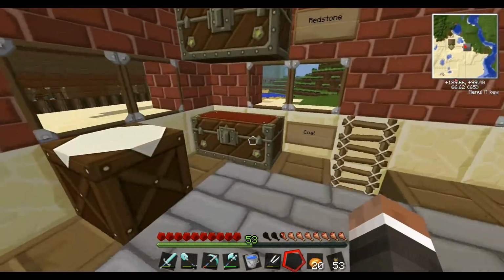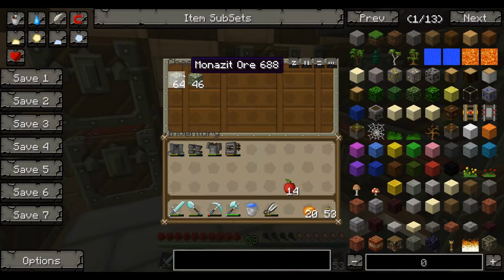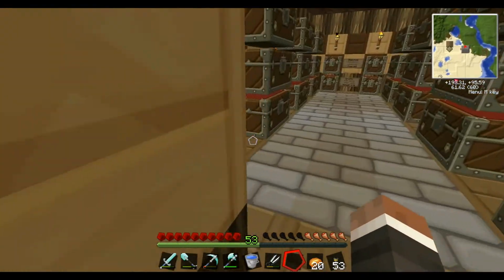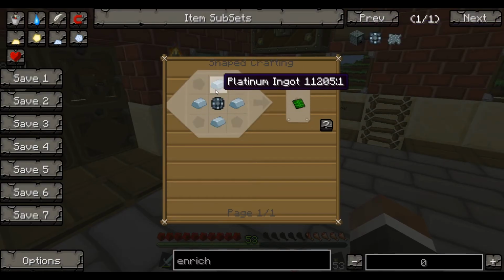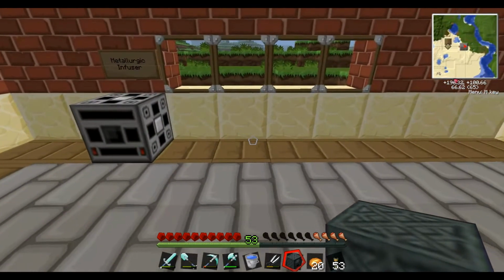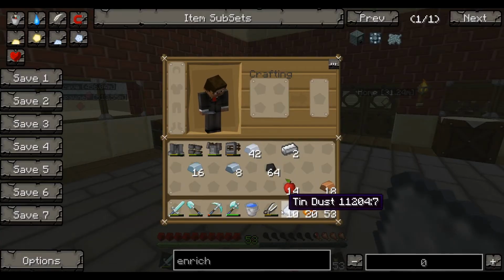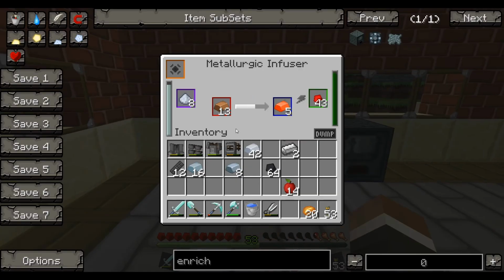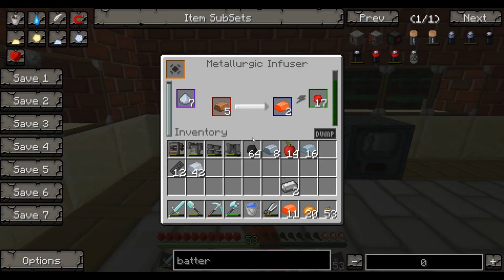Voltz: Episode 2 (How to Make Bronze)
Welcome to my new Minecraft series, Voltz.  We are now on episode 2 of our tutorial series and today I show you how to make an Enrichment Chamber in order to ultimately make bronze ingots.  Bronze is needed for many recipes in the world of Voltz.